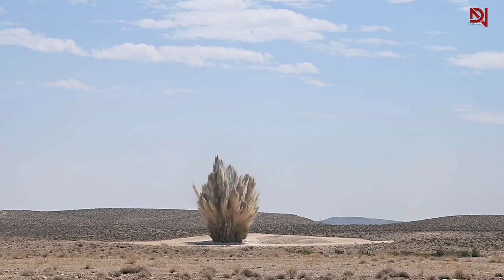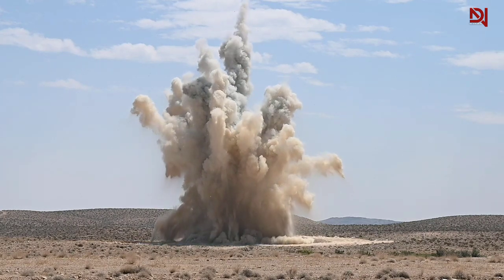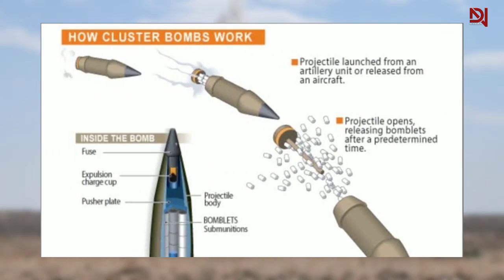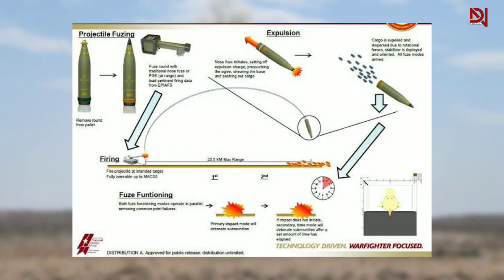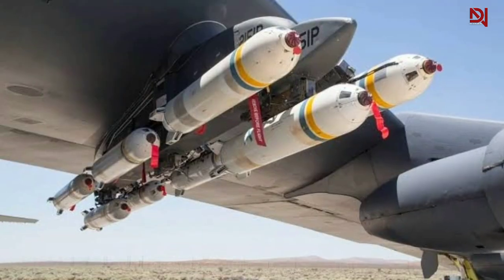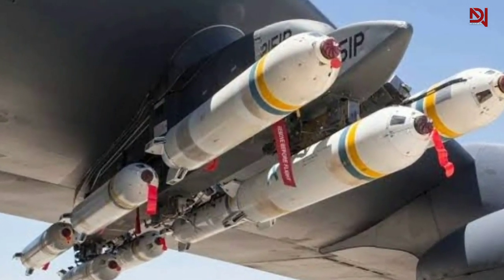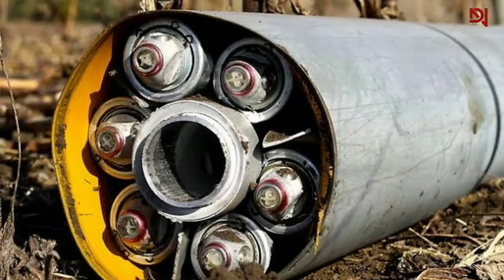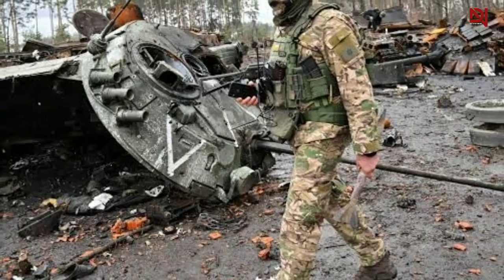What is a Cluster Bombs and How Deadly was it in Russia-Ukraine War?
What is a cluster bomb and how deadly was it in the Russia-Ukraine War?
By approving the delivery of cluster bombs to Ukraine as part of the campaign against Russia, the US has sparked new humanitarian concerns.
Multiple "bomblets," which make up cluster bombs or "cluster munitions," are used to cover a larger area than a single, concentrated explosion.
A treaty prohibiting their use has been ratified by more than 120 countries, including the UK, but Ukraine and Russia have both used them in the conflict.
As part of Ukraine's counteroffensive against Russian forces, the US has chosen to send contentious cluster munitions there.

A massive THANK YOU to everyone for watching this and for all of your support! -Copyright Disclaimer- Title 17, US Code (Sections 107-118 of the copyright law, Act 1976):y All media in this video is used for purpose of review & commentary under terms of fair use. All footage, & images used belong to their respective companies.